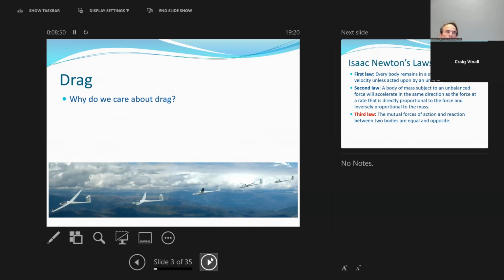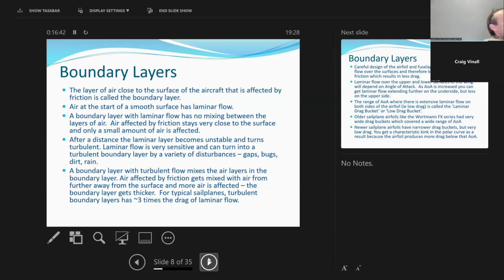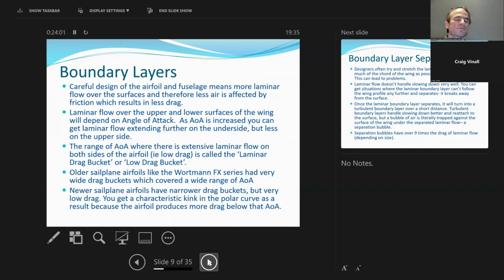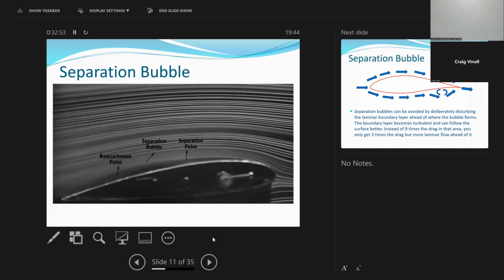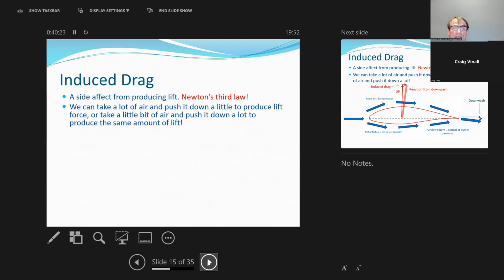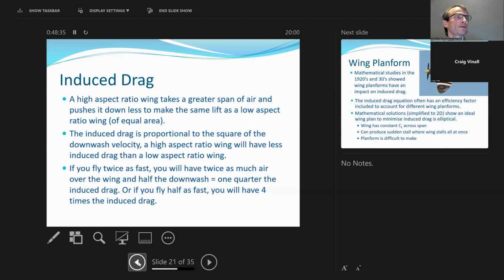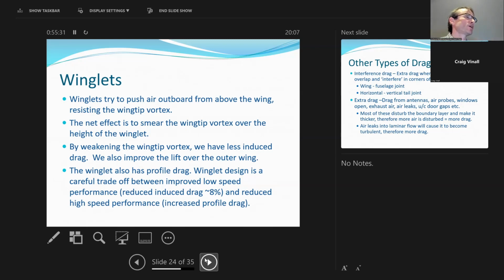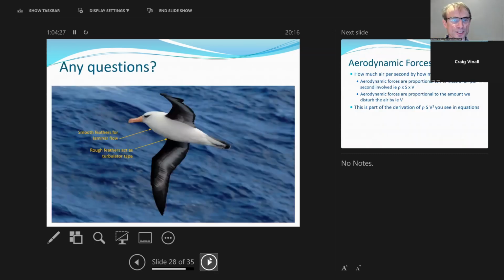Drag - Gliding SA & NT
Aerospace Engineer: Anthony Smith discusses 'What is Drag?'

Anthony explains in easy-to-understand terms, what drag is in relation to a glider (and attempt to do so without mentioning Reynolds numbers or using long equations). How does turbulator tape work and what does tripping the boundary layer mean? Why do we have winglets? These and other questions will be explored and hopefully answered.

There will be something for all glider pilots to learn and benefit from this presentation.

This presentation was presented on 29th June 2022 as a Winter Lecture for Gliding SA & NT.